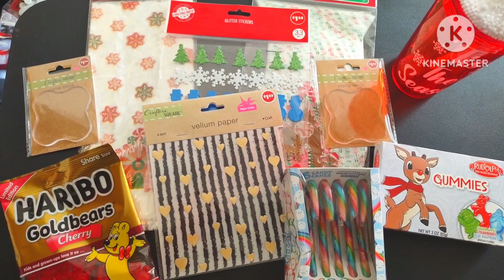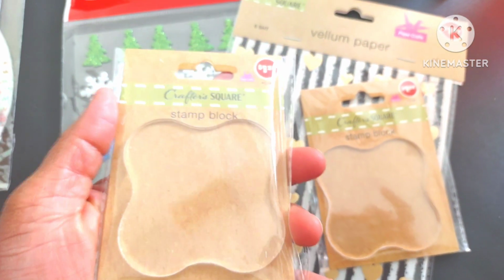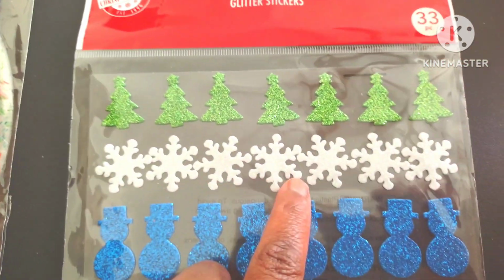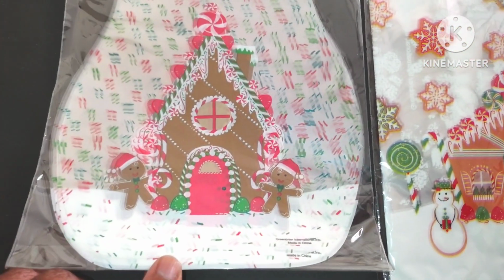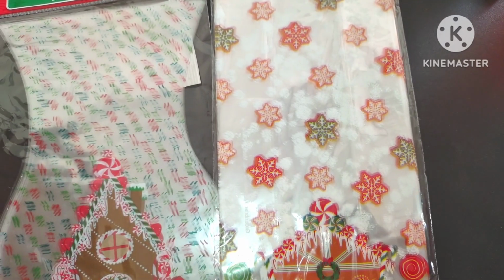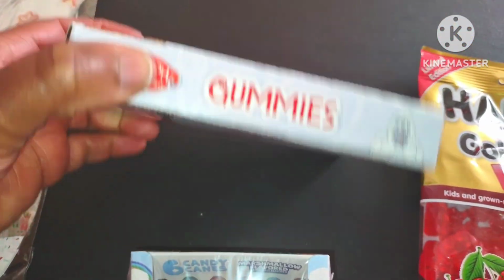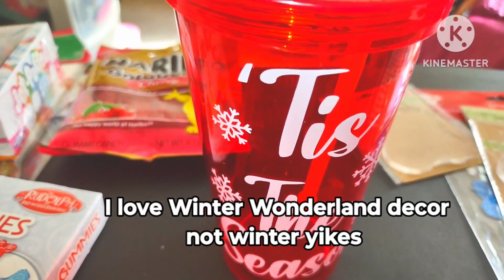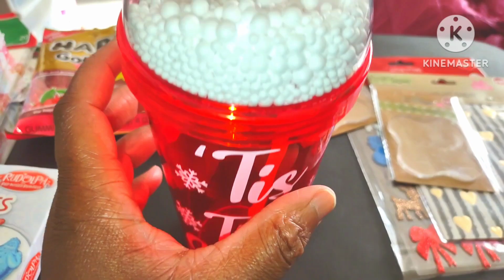Dollar Tree winter wonderland decor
Hello Craft artist it's time for a new Haul video from Dollar tree. Winter Wonderland is going on for month of November, December, January soo sit back and relax and watch some amazing new Dee Dee winter wonderland video. Thanks for watching my Crafty Studio Vlogs too... Keep crafting no matter what